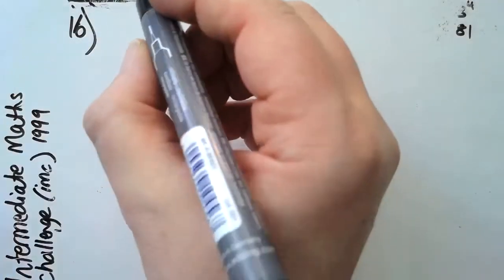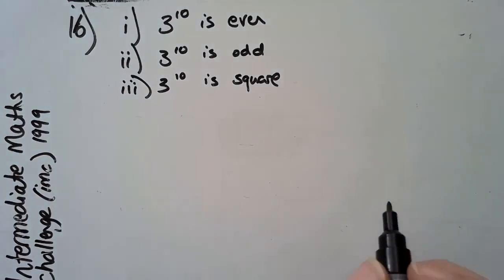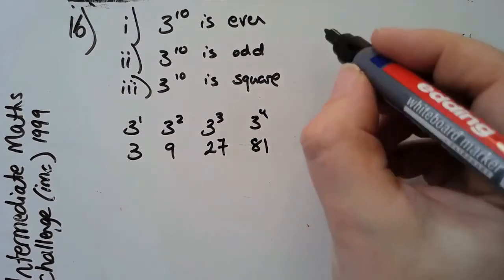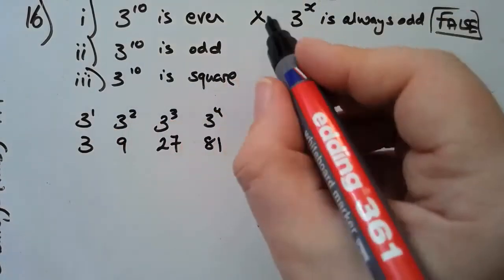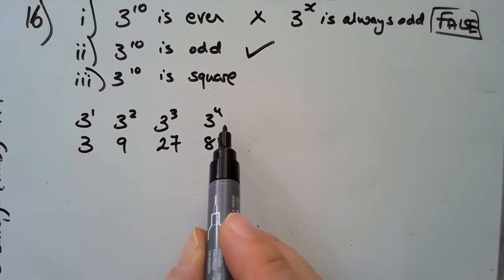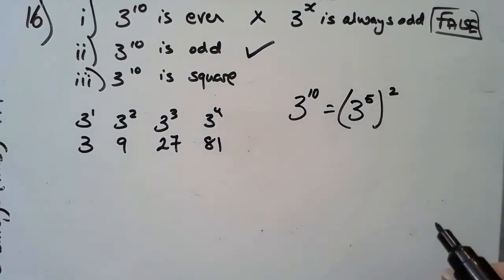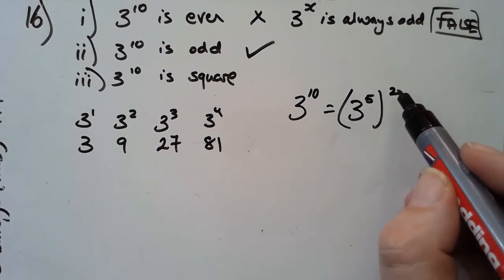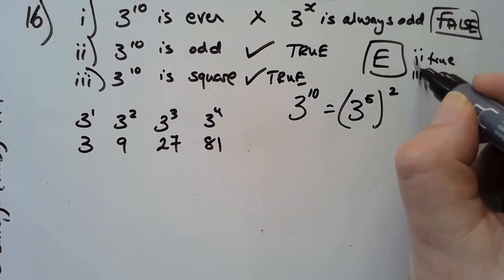Mrs J - IMC 1999 Qu16